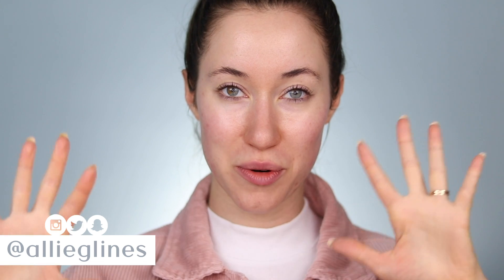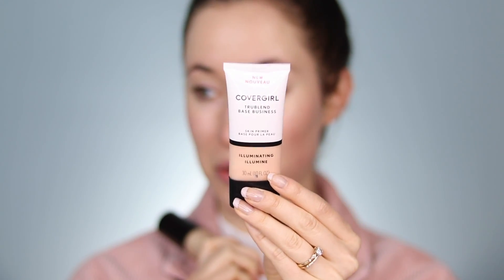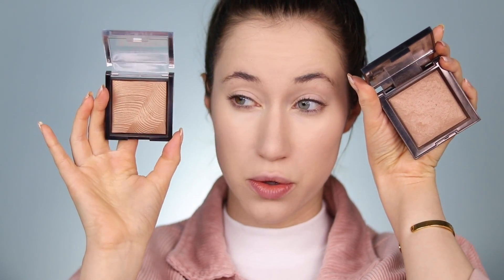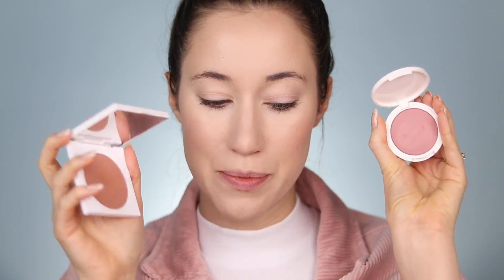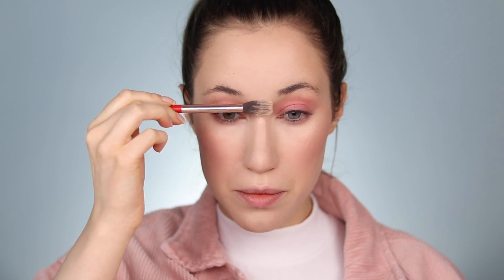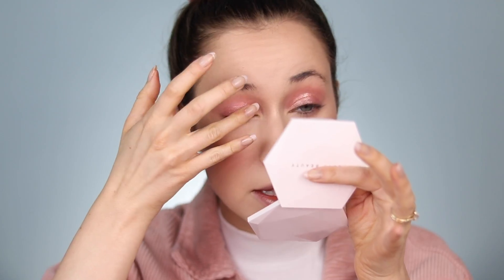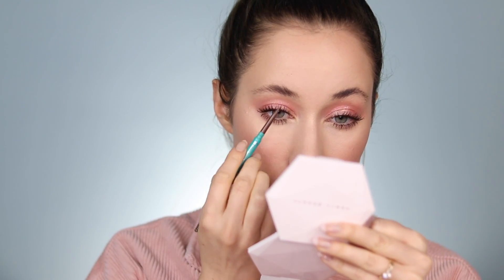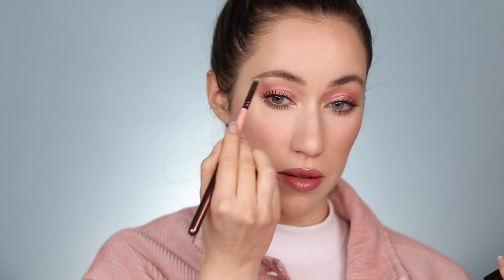Easy Everyday Spring Makeup 🌸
Hey everyone!! Today I wanted to share an easy everyday spring makeup look with you! I wanted to make this look more about the technique than specific products, so I have both high-end & drugstore recommendations per category :) I hope you all enjoy the video and I hope you find this helpful! Have a wonderful day & stay safe! I love you all! xoxo

VIDEOS MENTIONED

PRODUCTS MENTIONED

$$ bareMinerals Invisible Bronze Bronzer (no! Is this being discontinued?!)